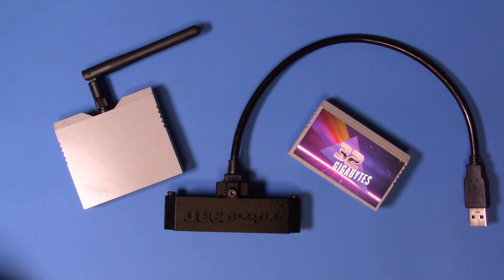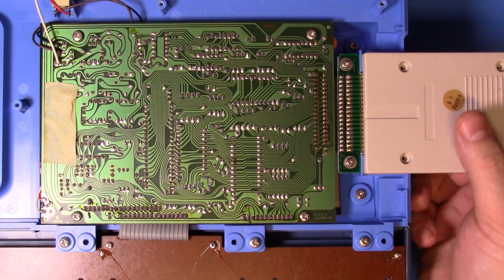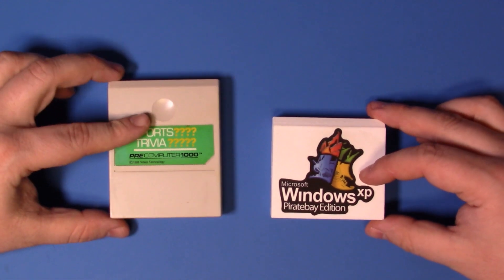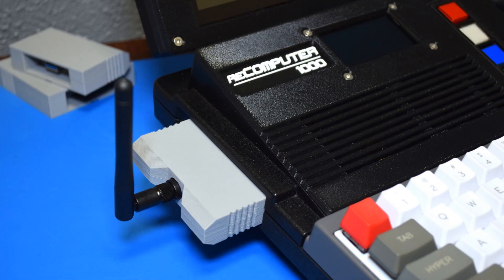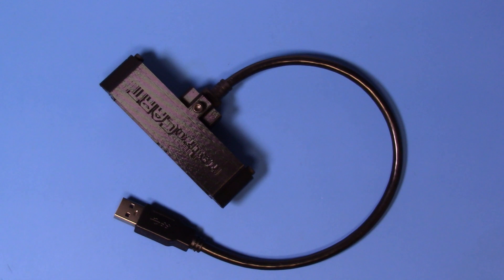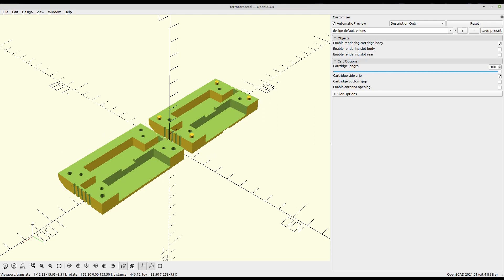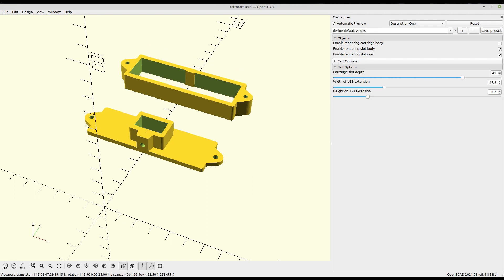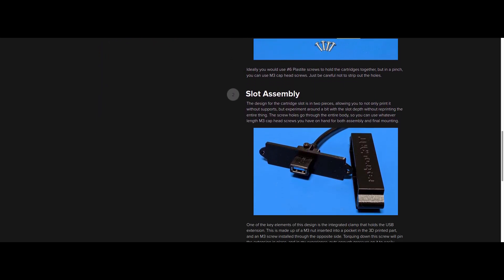retroCART Introduction (Virtcon 2021)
A short video about the origins of the retroCART project, how it works, and how it can be adapted to other designs that I made for the Cyberdeck Cafe's Virtcon 2021.